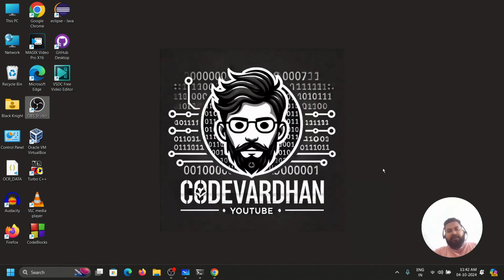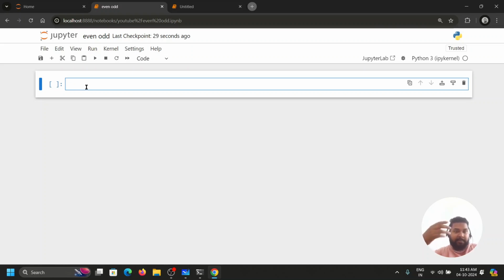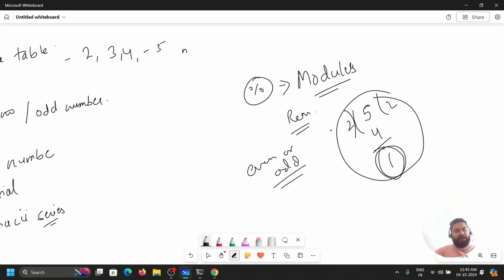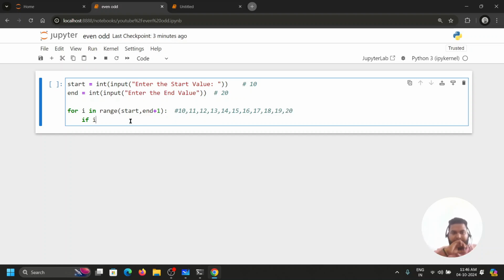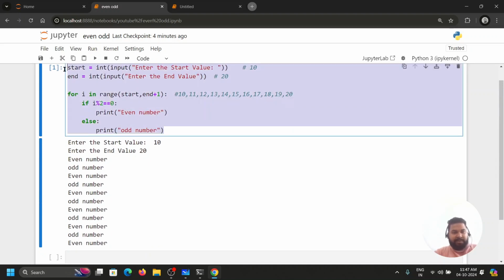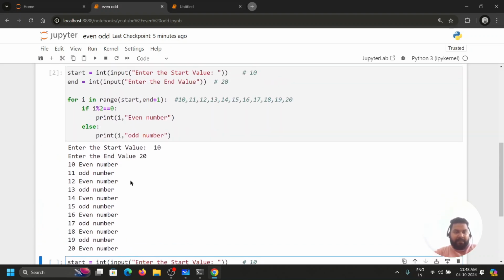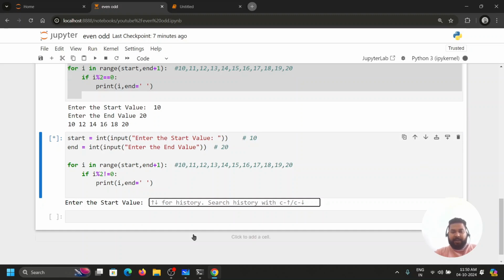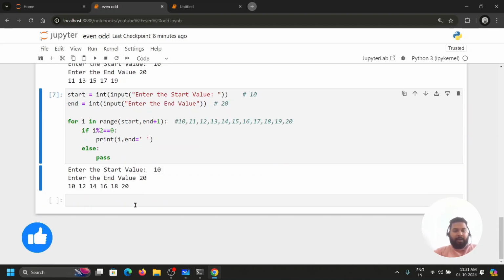Python Iteration Statement Question 2 | #12 | Python Series | CodeVardhan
In this video, we dive deep into solving Python problems related to iteration statements. Whether you're preparing for coding interviews, practicing for exams, or just want to strengthen your programming skills, this video is for you.

We'll cover:

A clear explanation of Python iteration statements,
Step-by-step problem-solving techniques for common interview questions.
How to use nested loops effectively.
Tips for writing clean, efficient Python code using iteration.
By the end of this video, you'll have a solid understanding of how to approach iteration-based questions in Python and how to apply these concepts in real-world scenarios.